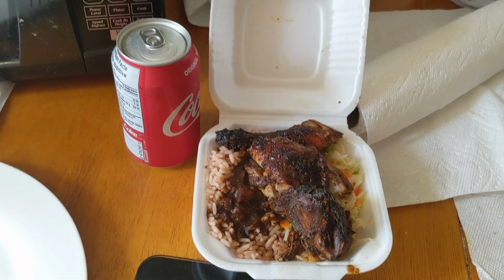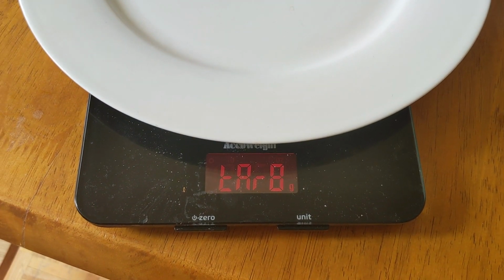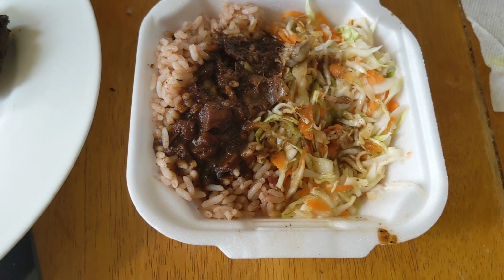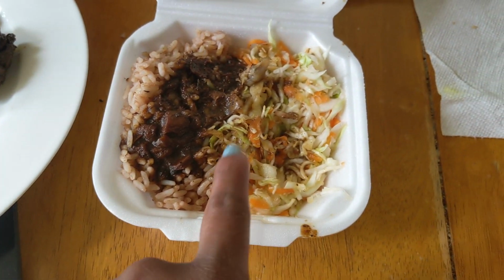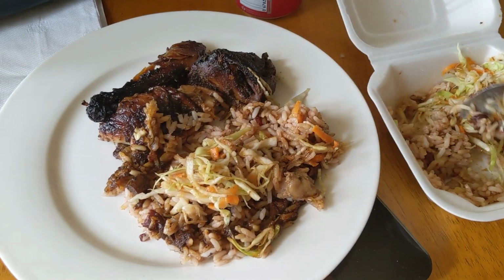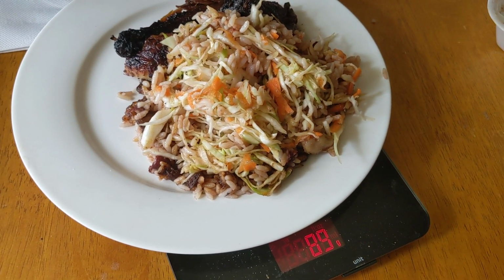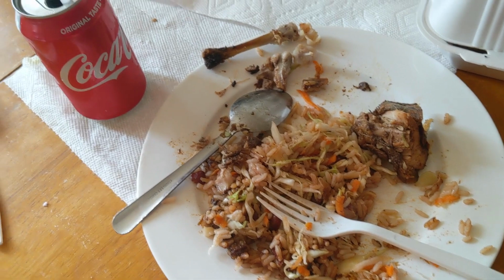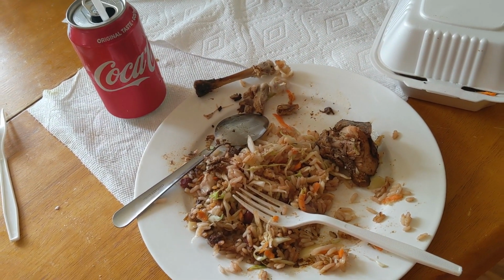| HOW TO TRACK TAKEOUT | THE BEST JERK SPOT IN THE GTA | PAYING FOR CONVENIENCE | DUMB FEES |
Hi everyone,

I am going over how I track takeout, specifically jerk chicken. I also talk about the different ways we pay for convenience and my thoughts on that.

Macro Coach (Jon Mango, founder of Beyond the Iron)

Life Coach (Hugo, founder of Feel the Difference)